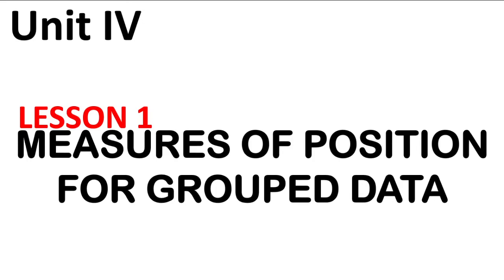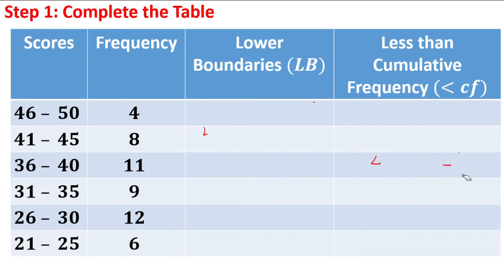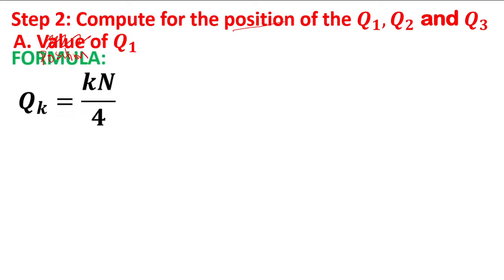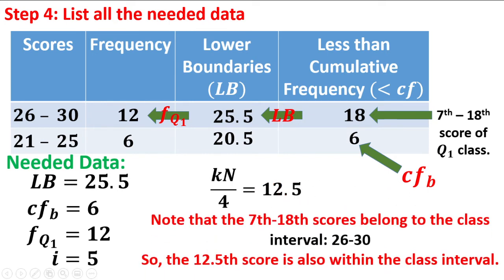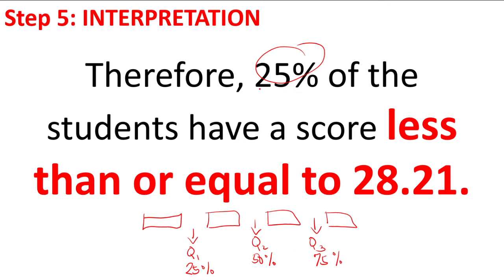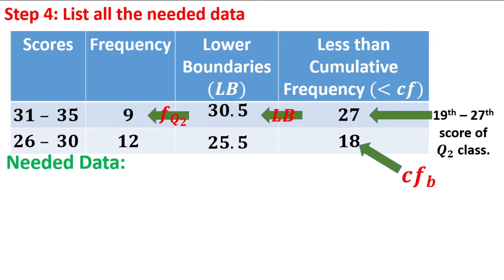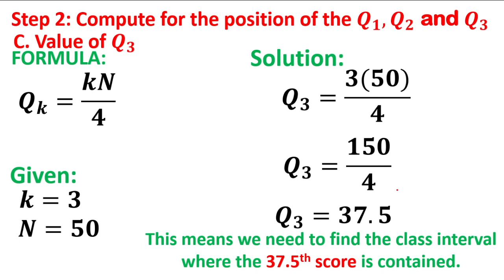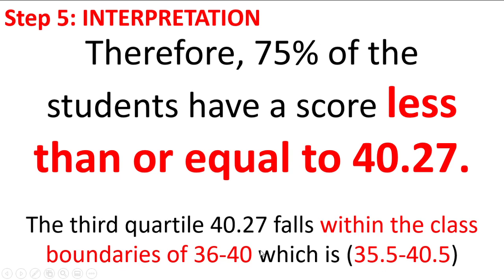LECTURE ON MEASURES OF POSITION OF GROUPED DATA: QUARTILES